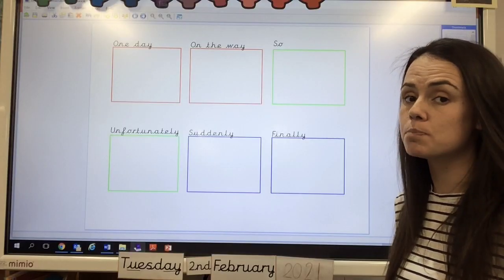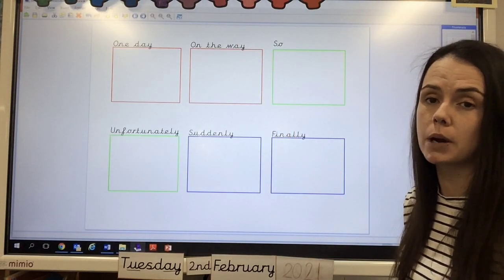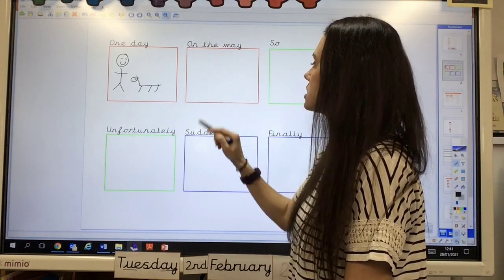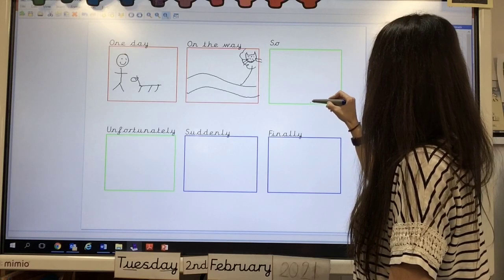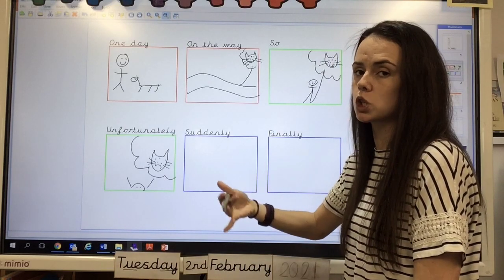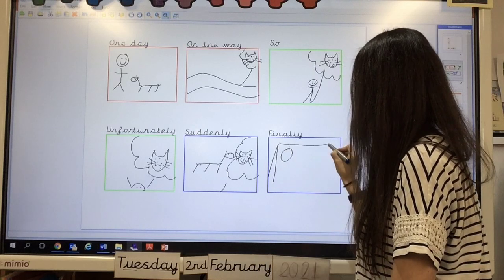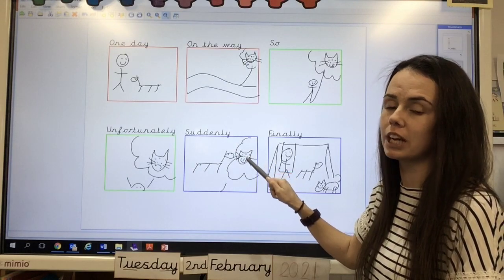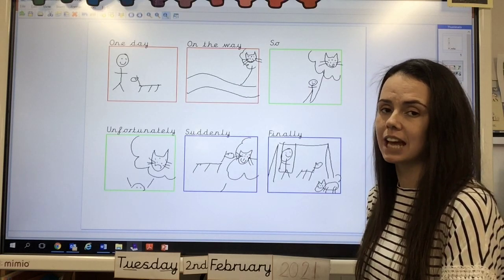Year One Home Learning 2/2/21 - English